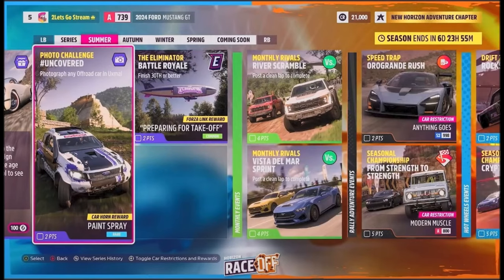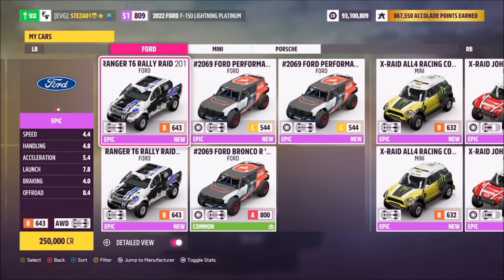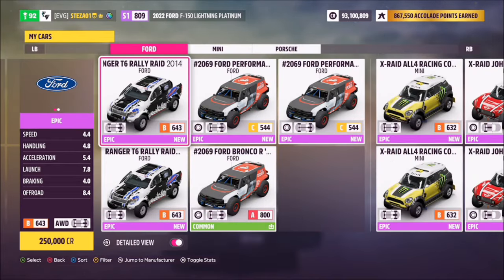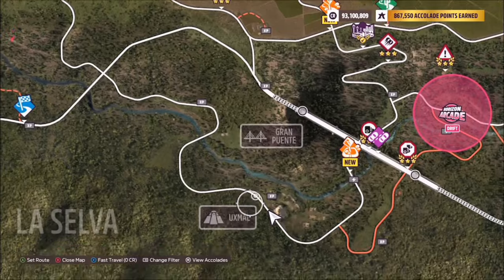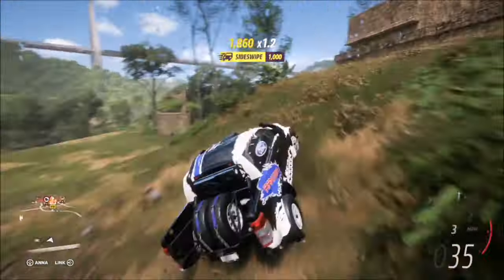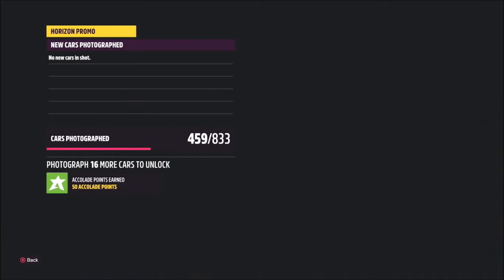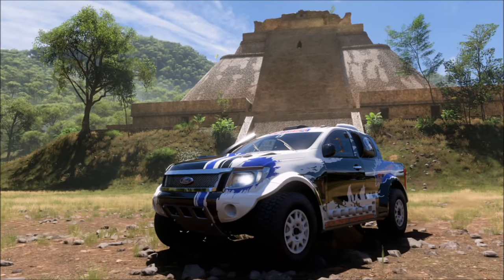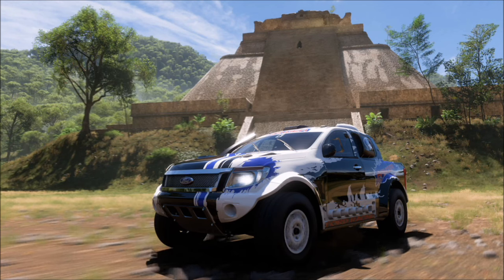Forza Horizon 5 - Photo Challenge Guide - UNCOVERED - Uxmal Location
This weeks Photo challenge wants you to take a photo of any offroad vehicle at Uxmal.